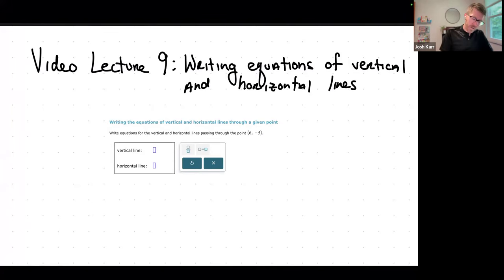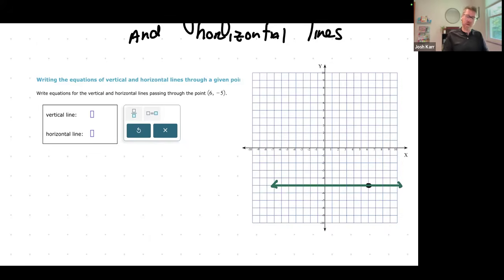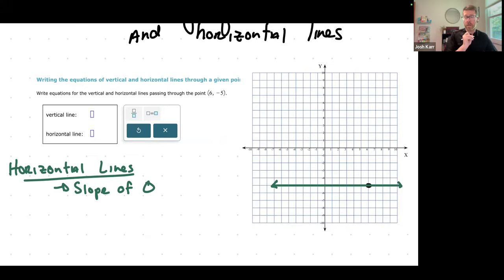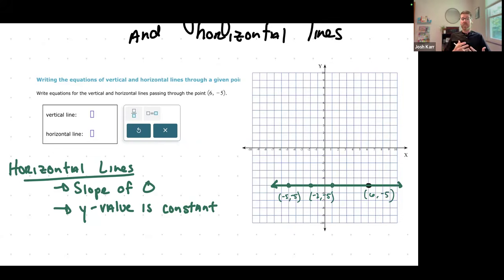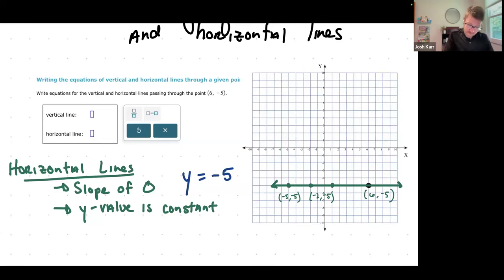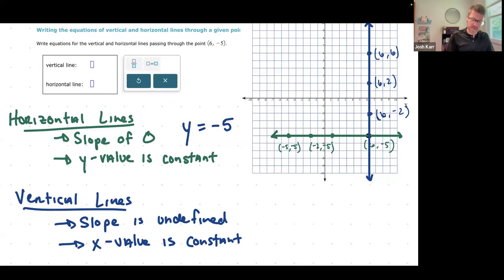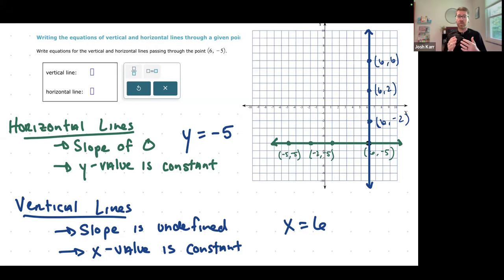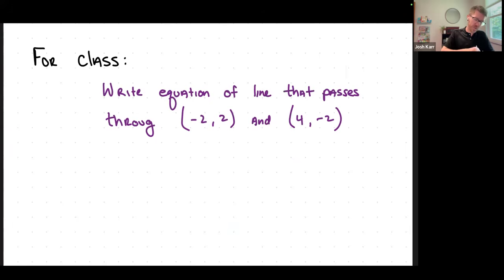Video Lecture 9 (Part 3) - Writing equations of horizontal and vertical lines